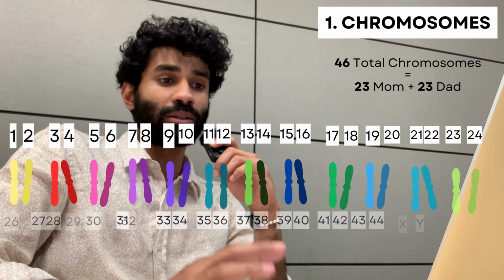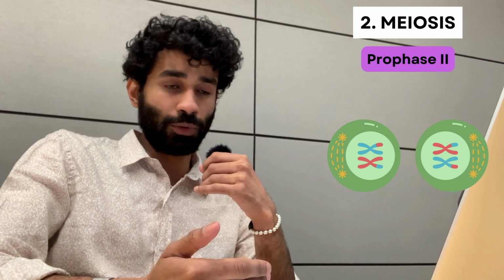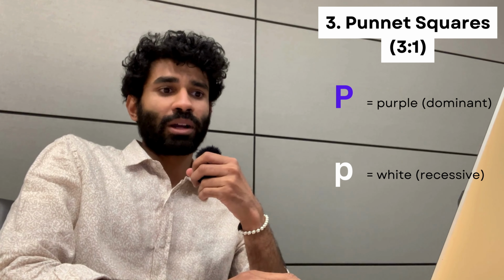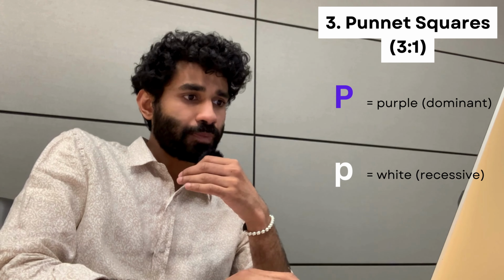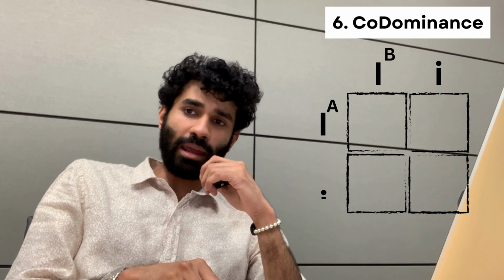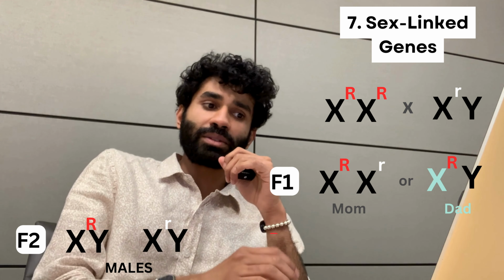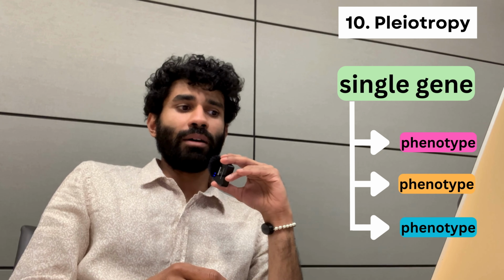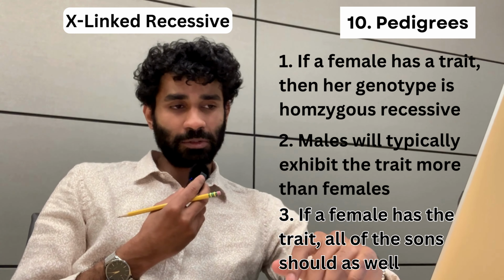AP Bio Unit 5 Crash Course - Hereditary (Animated!)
Covering high-yield topics succinctly. Hope you find this helpful.

00:00 Intro

00:25 Chromosomes

02:30 Meiosis

06:17 Punnet Square (3:1)

09:53 Punnet Square (1:1)

11:08 Punnet Square (9:3:3:1)

14:29 Punnet Square (9:3:4)

16:33 Incomplete Dominance

17:22 Codominance

19:44 Sex-Linked Genes

21:44 Recombination Frequency

23:46 Polygenic Inheritance

24:14 Pleiotropy

25:09 Pedigrees